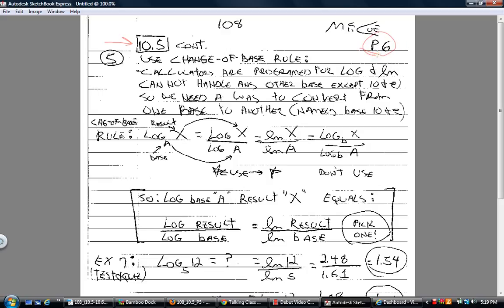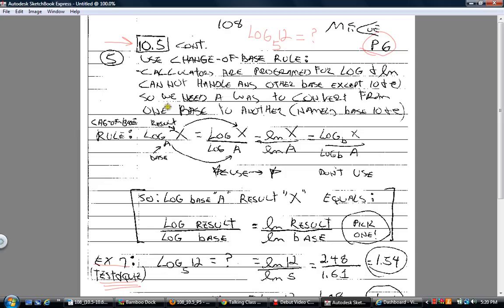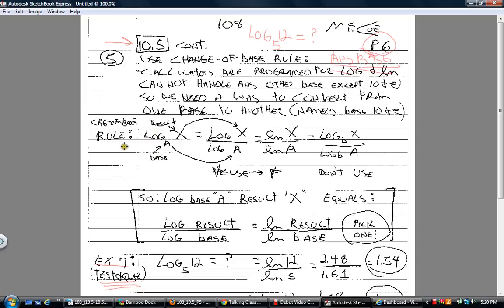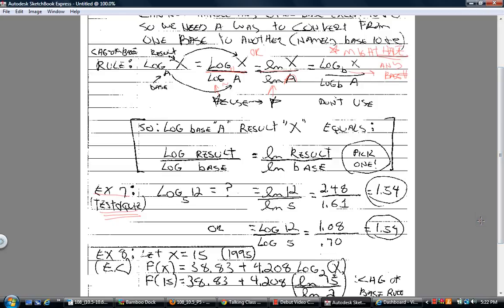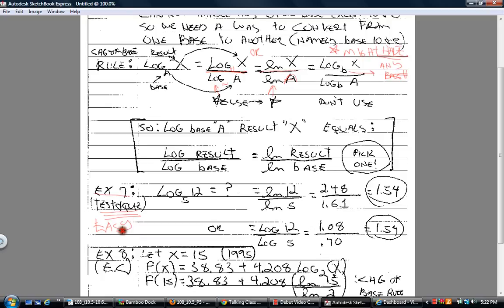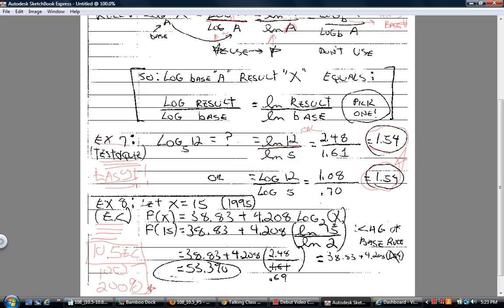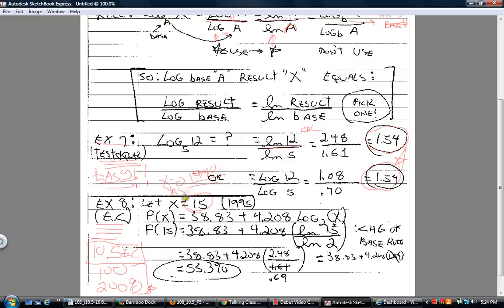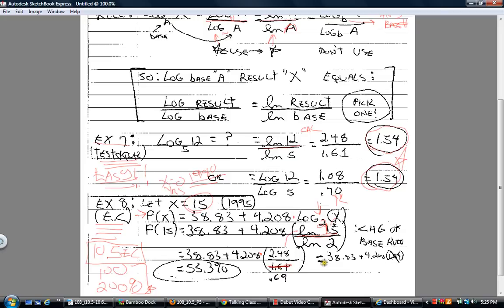108_10.5_P6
108_10.5_P6